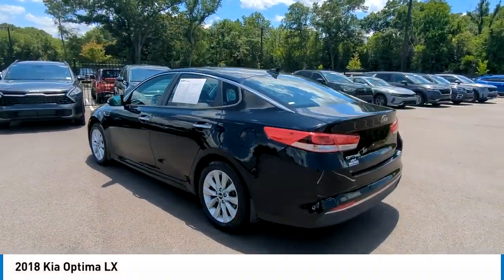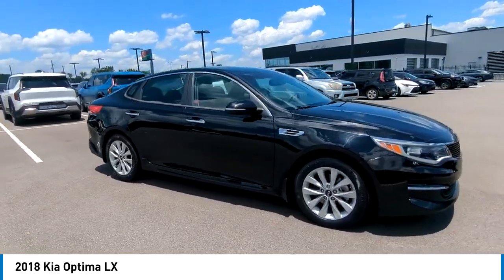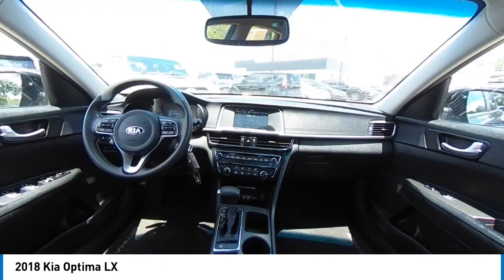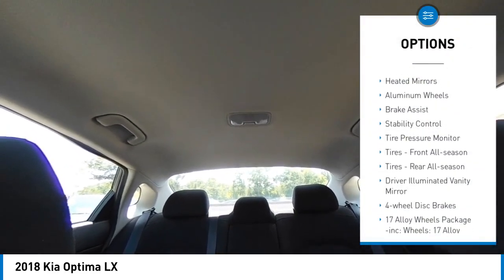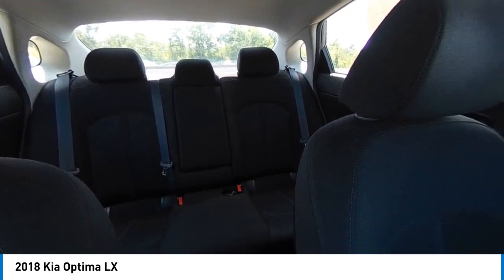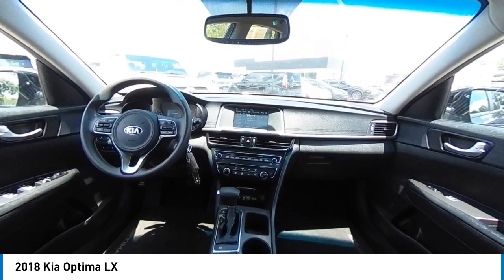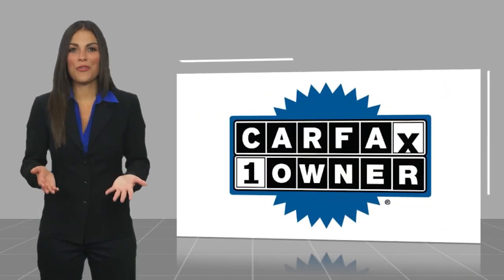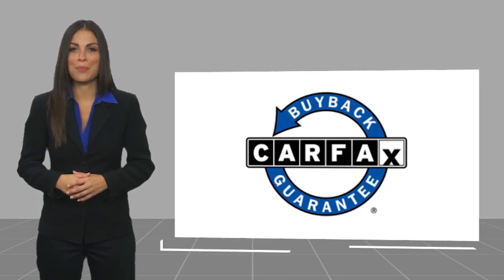2018 Kia Optima K11387A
2018 Kia Optima LX

Black Cloth. Odometer is 3610 miles below market average!